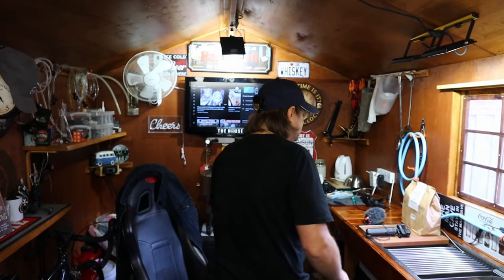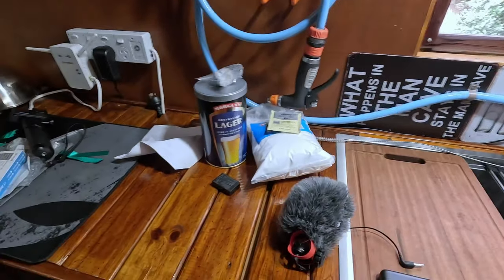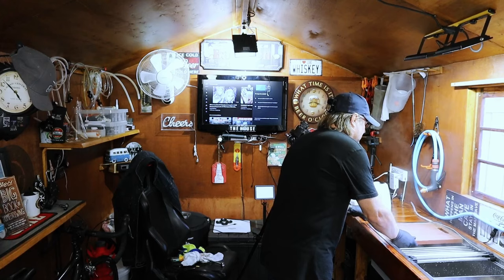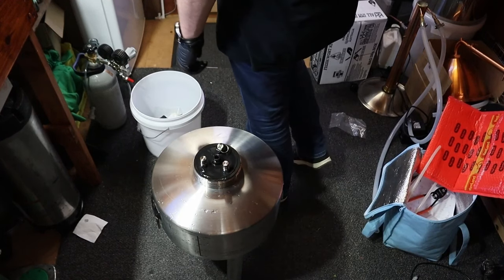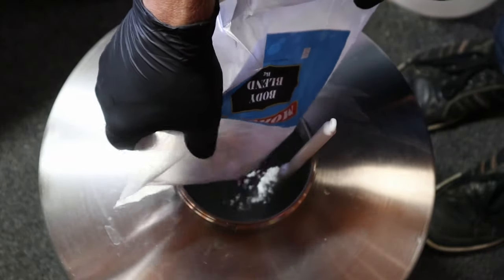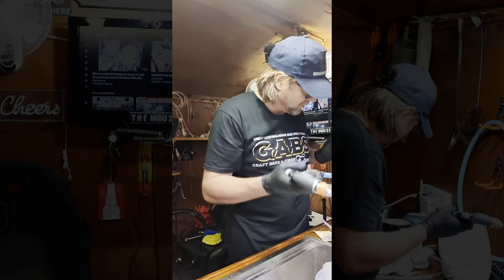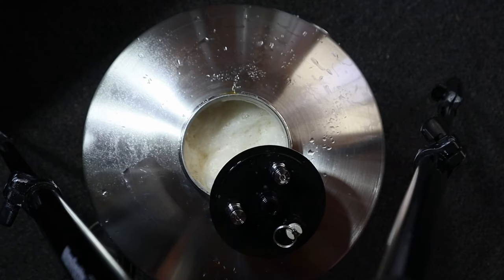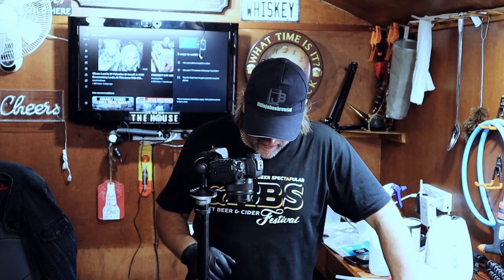Brew Your Own Great Northern Beer At Home! It's Extremely Easy With This Extract Clone Recipe.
Brew Your Own Great Northern Beer At Home! It's Extremely Easy With This Extract Clone Recipe. All you need is time and patience and you too can create a brewery quality beer using only extracts.

If you wish to send me stuff? Post to:
Pierre Verhulsdonk
79 Princes Hwy
Traralgon    3844
Victoria Australia
Consider supporting the channel::
Items I use in my videos:
Store I shop at:
Valley Hydroponics & Homebrew